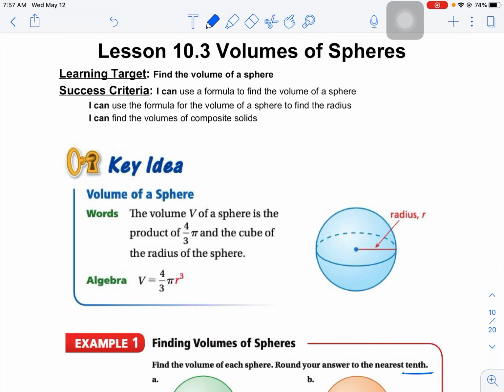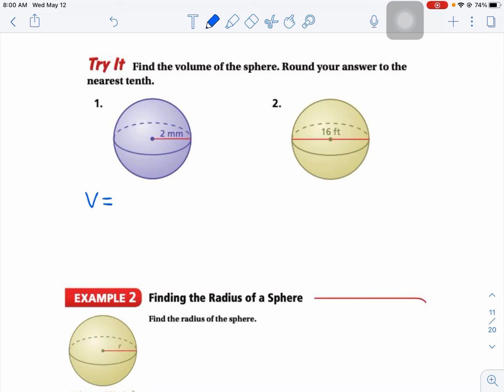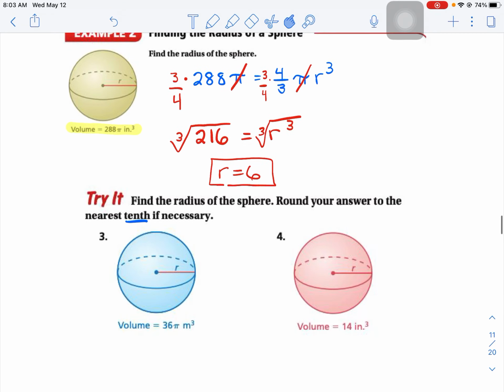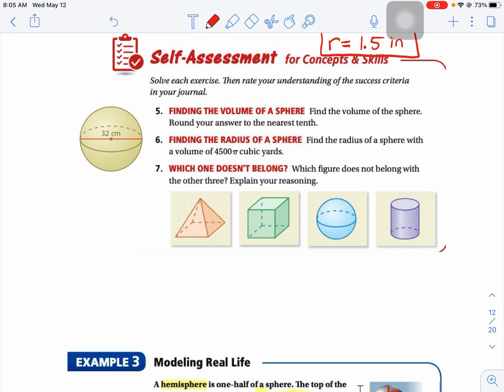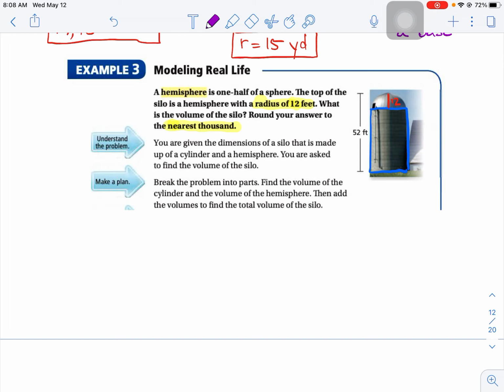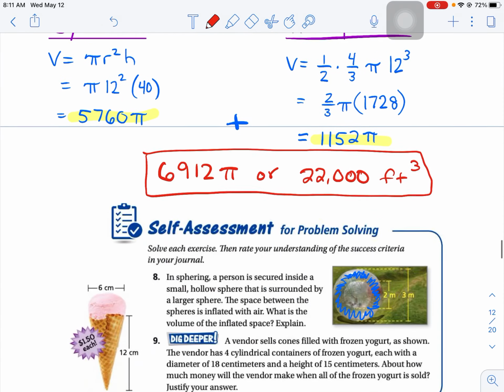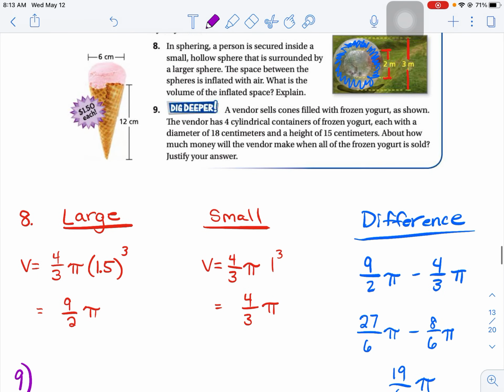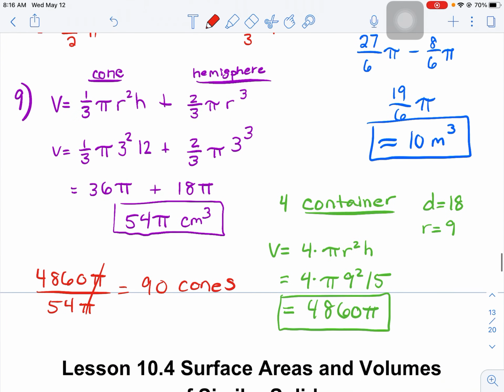10.3 Notes Above Level